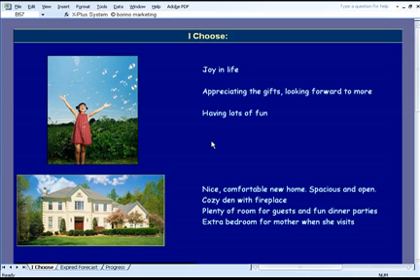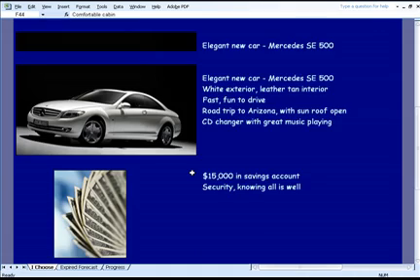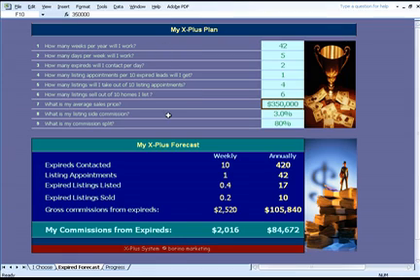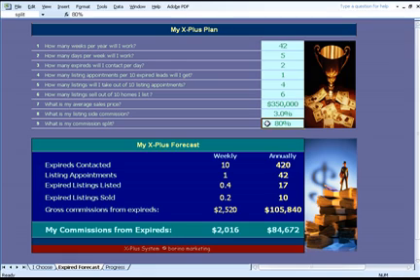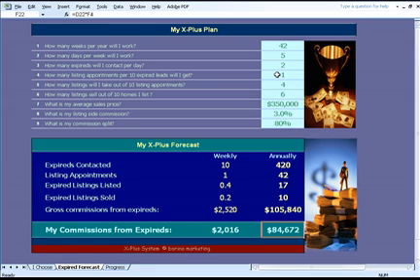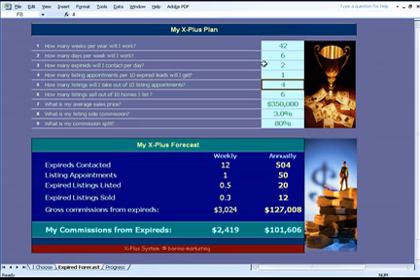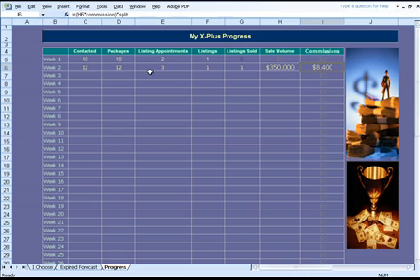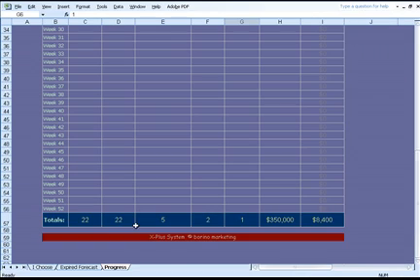Expired Plus X-Tracker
Expired listings tracking, analysis, and marketing tool - part of the Expired Plus real estate marketing system.